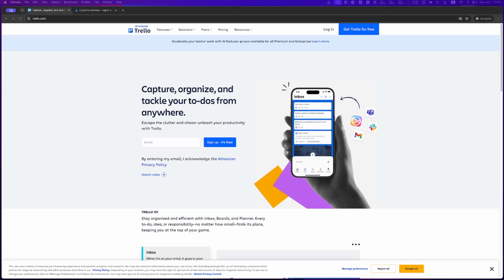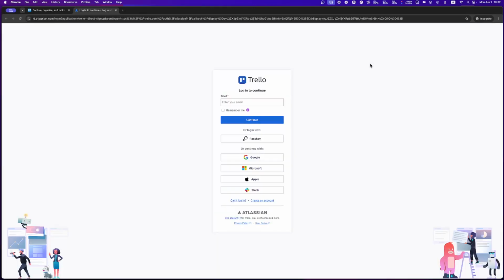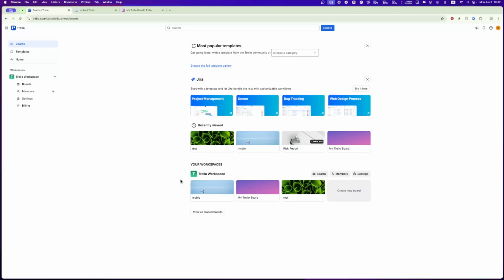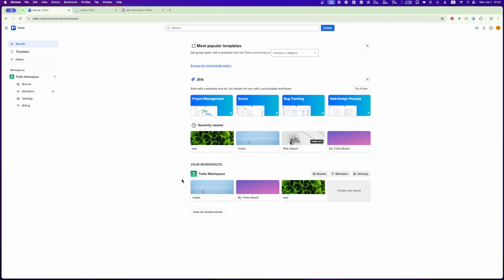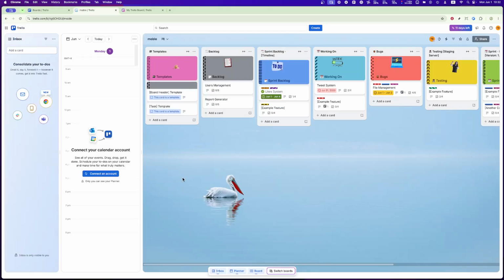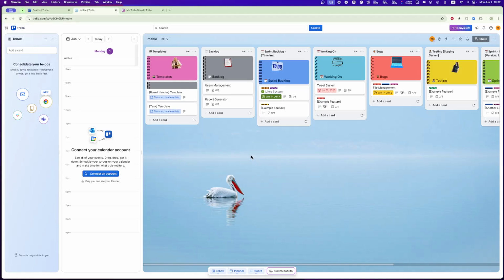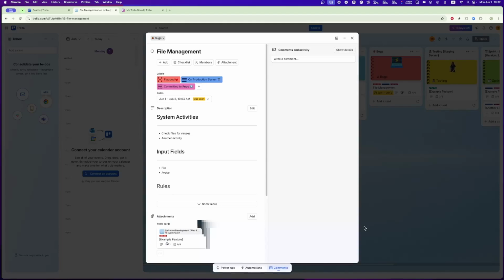How to Share Your Thoughts on Trello Boards (Step-By-Step) [2026 guide]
00:00 Introduction
00:24 Logging into Trello
00:55 Navigating to Your Board
01:14 Opening Card Details
01:26 Using the Feedback Feature
01:36 Writing and Submitting Feedback
02:08 Confirmation and Wrap-Up